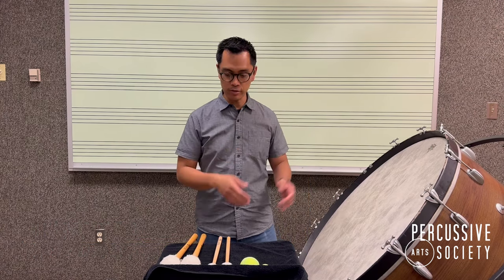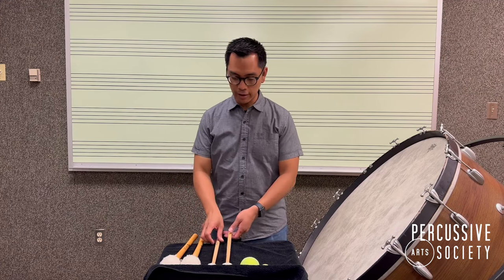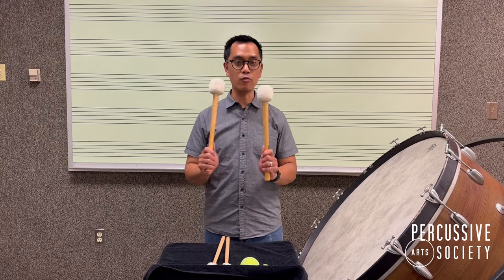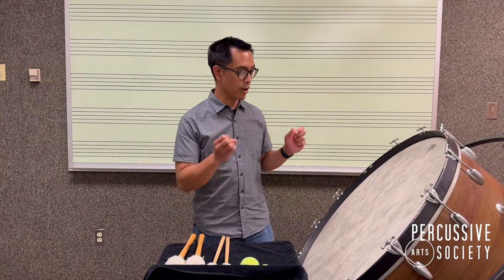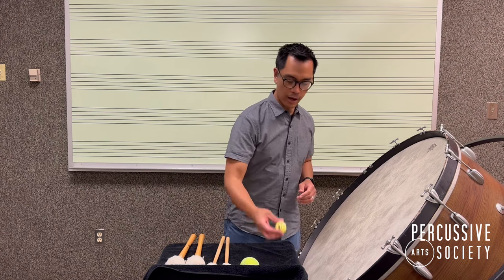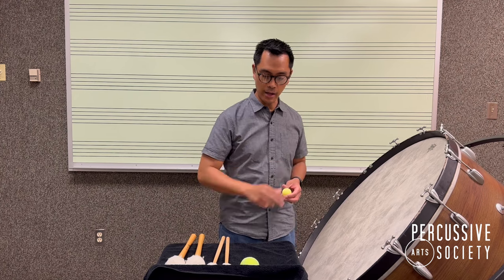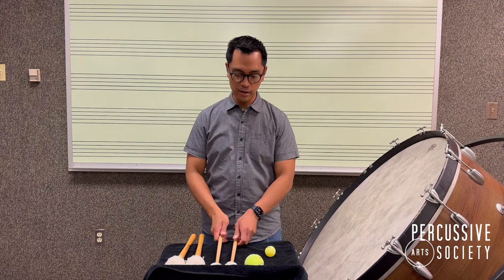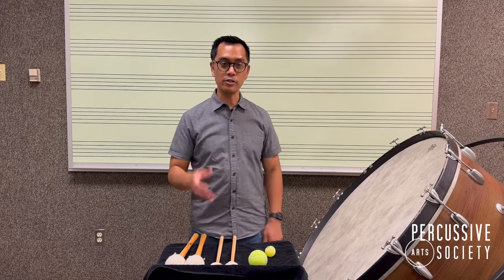Mallet Choice for the best Concert Bass Drum Roll with Oliver Molina for the PAS Classroom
Explore the impact that mallet choice makes when performing a roll on concert bass drum in this PASClassroom video with Dr. Oliver Molina.

PAS Classroom is a video series focused on quick and valuable tips and tricks for percussionists, drummers, music students, and (in particular) music educators. Learn techniques and strategies you can take back to your percussion classroom or performance in under three minutes. PAS Classroom is created and produced by the Education Committee of the Percussive Arts Society.

PAS members have access to the many more resources in our extensive library at pas.org, and get a discounted registration to the Percussive Arts International Convention (PASIC), the premiere percussion event each year with over 100 world-class clinicians, concerts, new music debuts, workshops and hours of educator professional development. Give your students these benefits as well (plus an exclusive Masterclass) with a Group or Studio Membership.